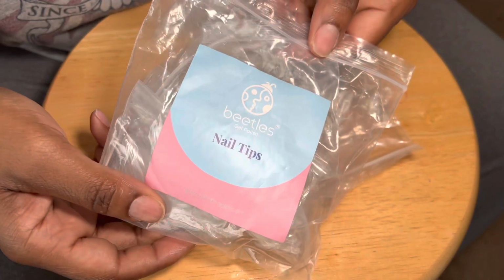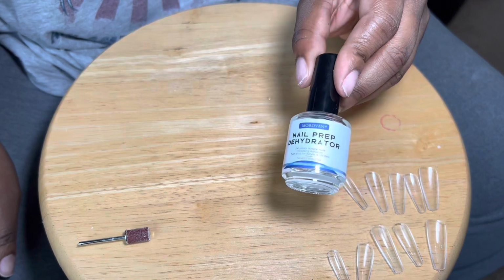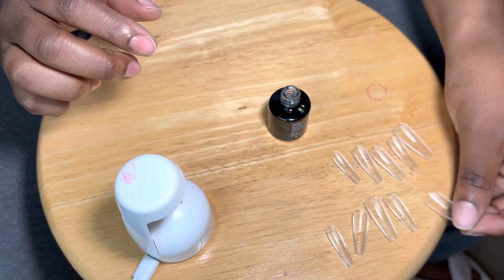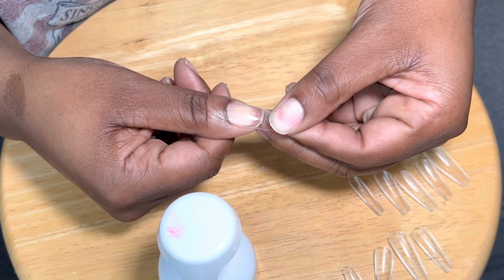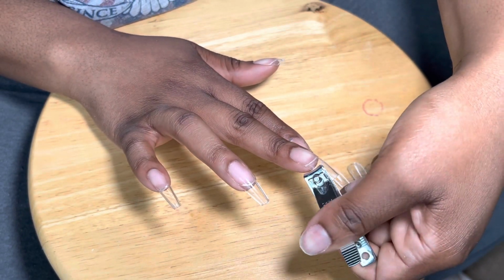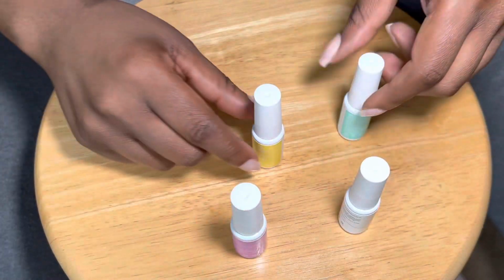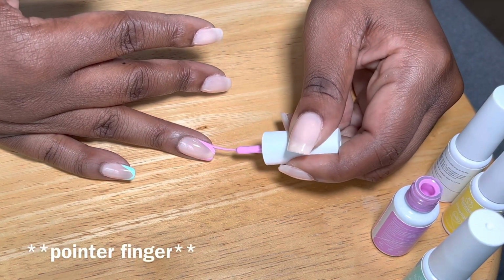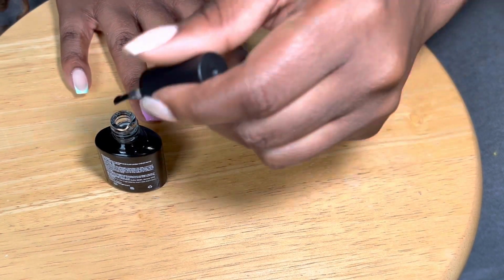DIY Gel Nails For Spring/Easter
Nail tips & glue
Dehydrator & Primer
Design polish